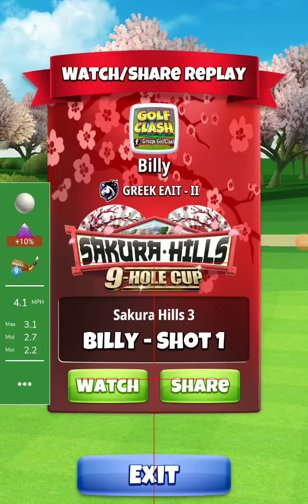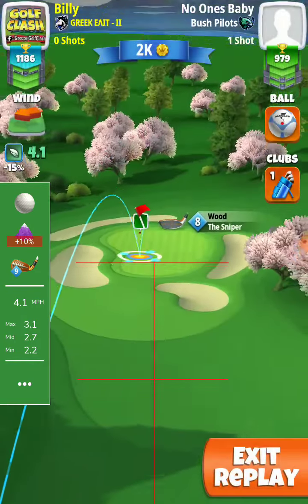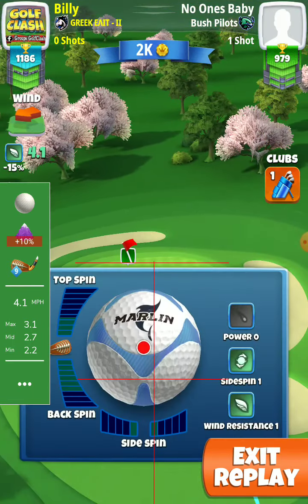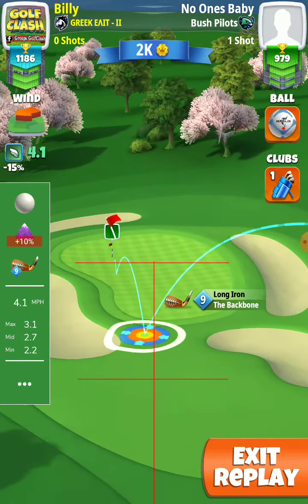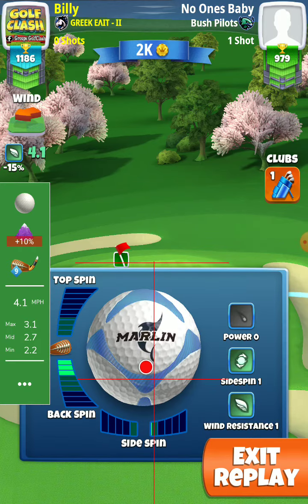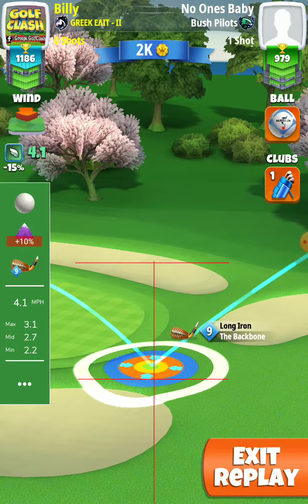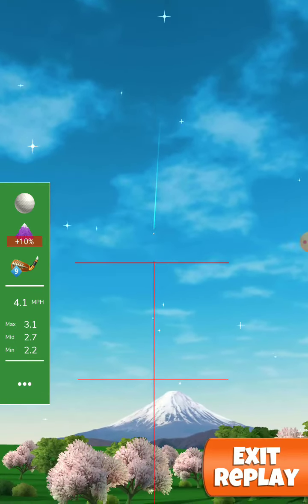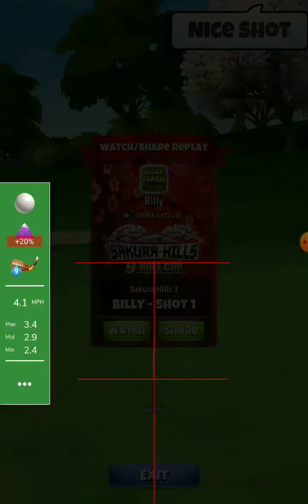Hole 2 rookie 💪 Bill the Greek 💪 sakura hills 9 hole cup golf clash